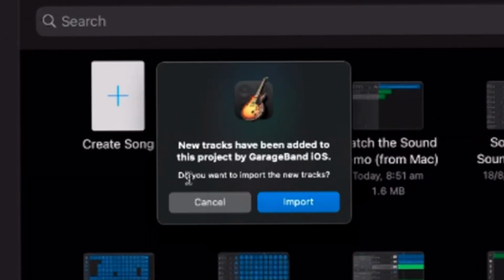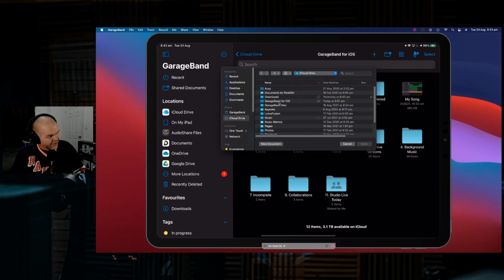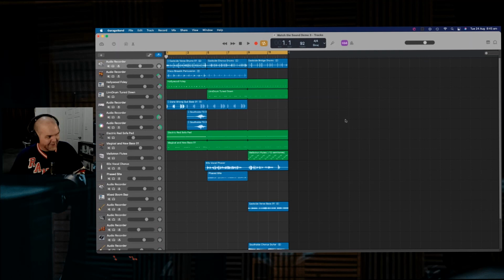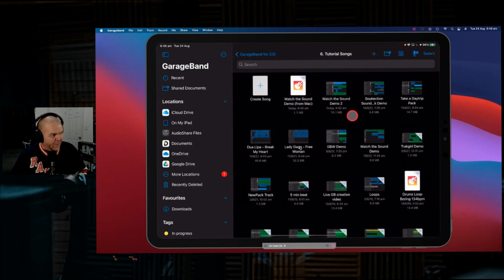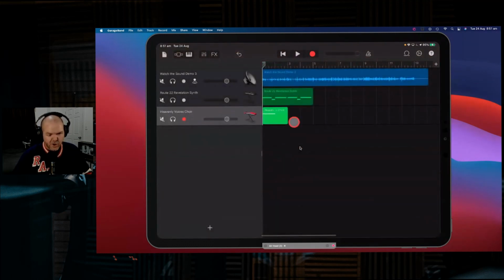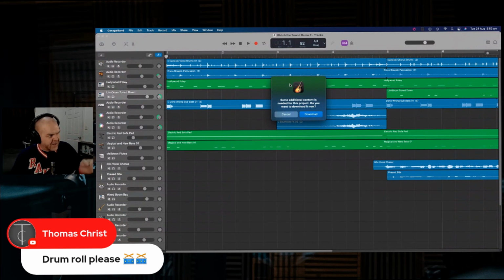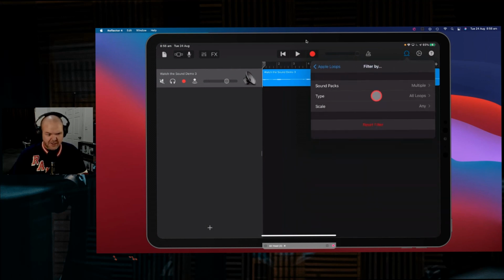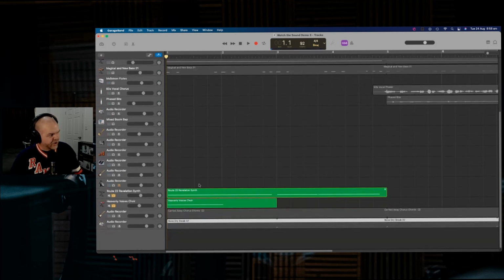GarageBand iOS to Mac (and back to iOS?)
How to transfer GarageBand iOS projects to Mac, and back to GarageBand iPad and GarageBand iPhone.

⏰ Time Stamps:
00:00 Saving GarageBand iOS project
01:37 GarageBand iOS project to Mac
05:51 GarageBand Mac to iOS
06:43 Add new tracks In iOS
08:44 GarageBan iOS to Mac
11:00 GarageBand Mac to iOS (again)
13:24 GarageBand iOS to Mac (yet again)